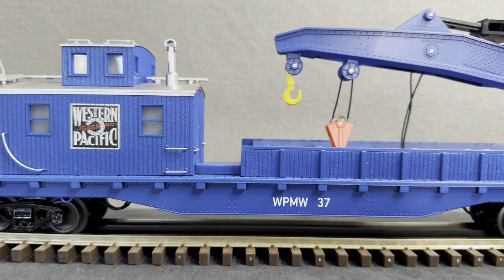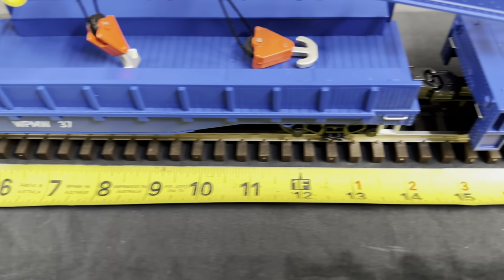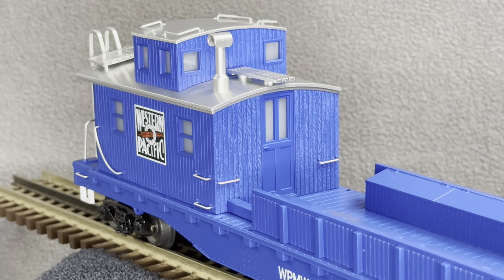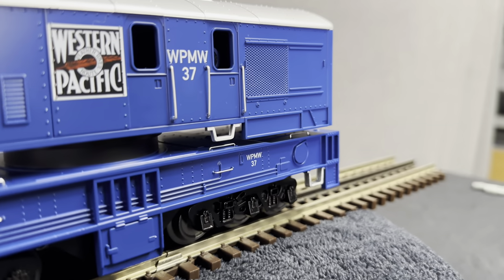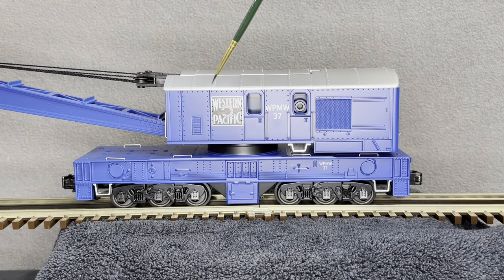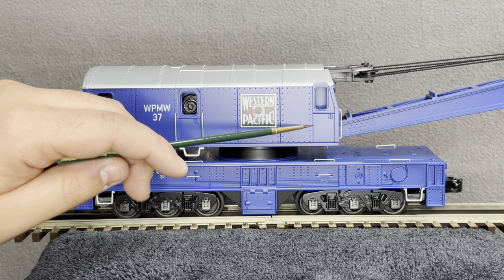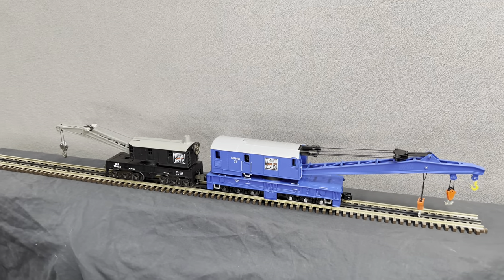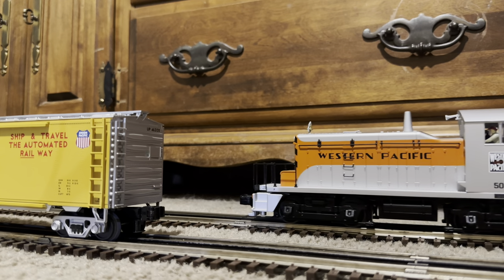NEW 2023 Atlas O Premier Derrick Crane and Crane Tender Review!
Well 2023 has come to an end, however, im super excited to showcase, IN DETAIL, the Atlas O derrick car set. This is one of the freight cars I truly wanted to buy when getting serious in the hobby again!

I cant wait to see you all in 2024!!

Also at the end of the video, a sneak peek at the next episode!

Exclusive Links